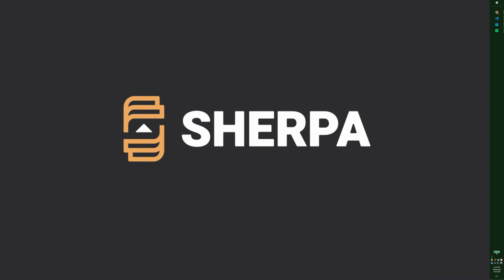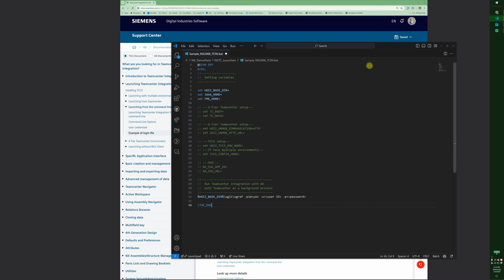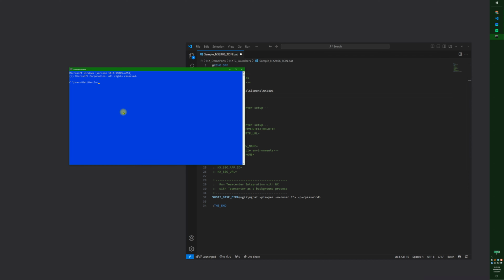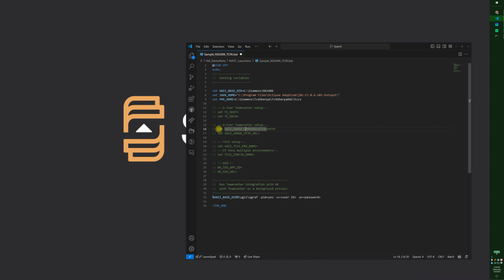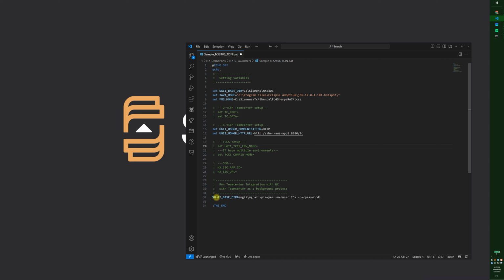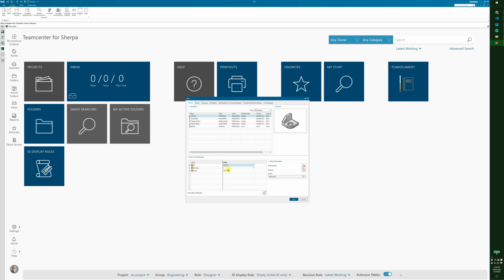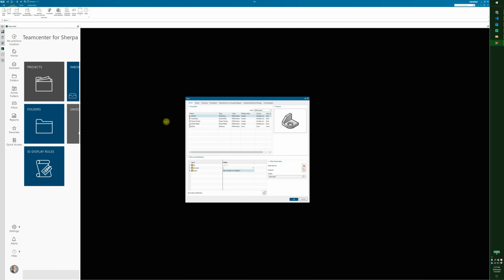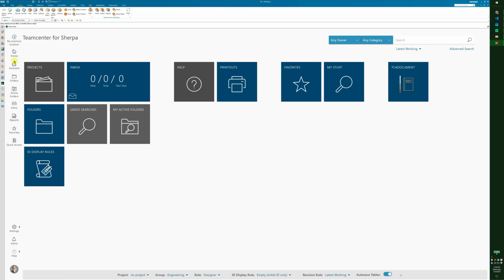Test NX Connection to Teamcenter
Using NX documentation, we will create a simple batch file to connect NX to Teamcenter for initial testing. This video shows how to collect the information needed to connect NX to a 4-tier, managed NX session. Initially, testing is limited to your Teamcenter login and ensuring that Teamcenter File Management System (FMS) starts, and you can author new NX data in a managed environment.

Go to Siemens Support and Find NX2406 series and find Teamcenter integration for NX.  We will launch the Teamcenter integration via command line.